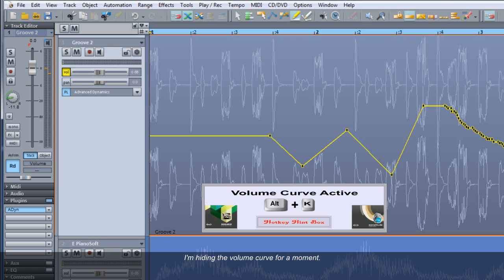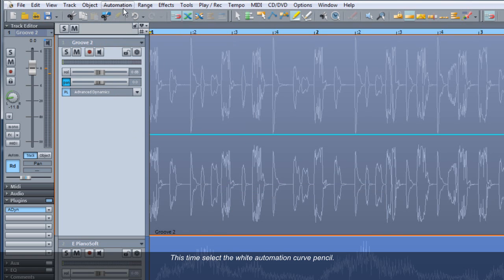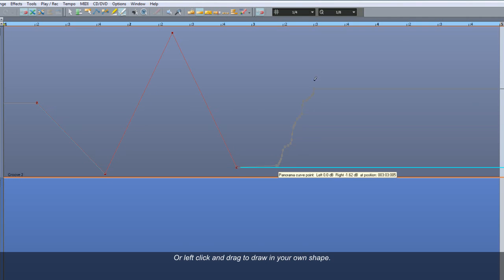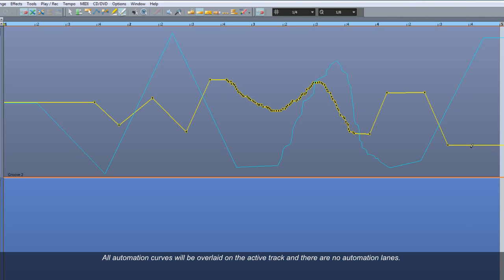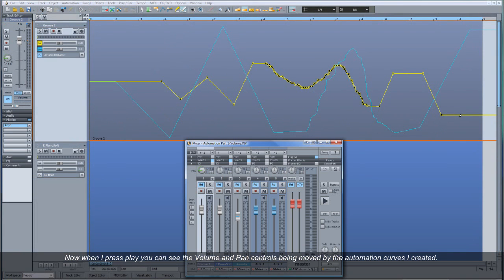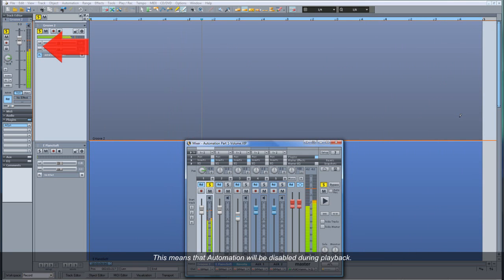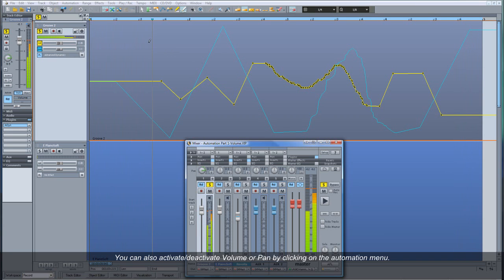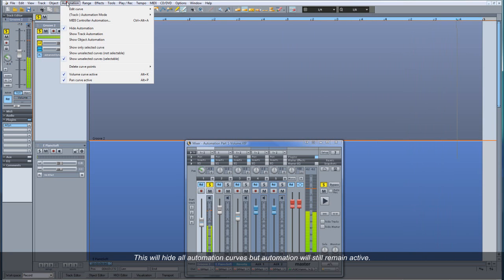Samplitude Track Automation 03:Pan Automation